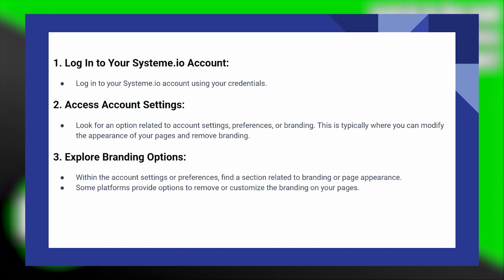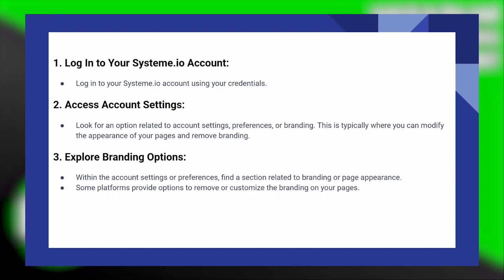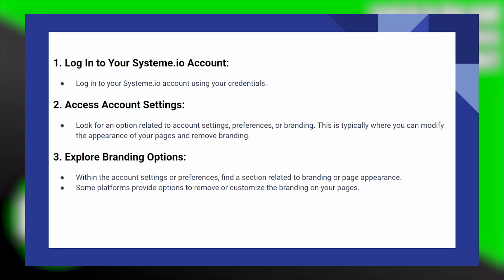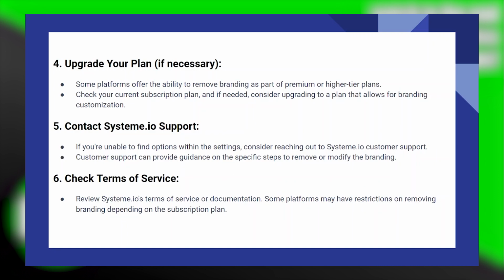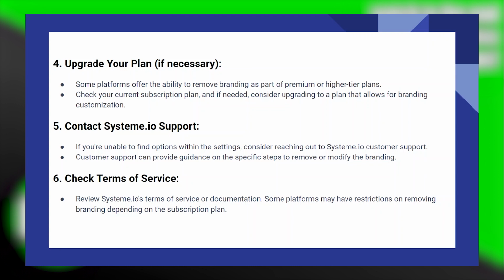HOW TO REMOVE POWERED BY SYSTEME.IO LOGO 2024! (FULL GUIDE)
Learn how to remove the "Powered by systeme.io" logo from your website in 2024 with our step-by-step guide. Whether you're aiming for a more professional appearance or seeking to customize your branding, we'll walk you through the process of removing the systeme.io logo from your website.